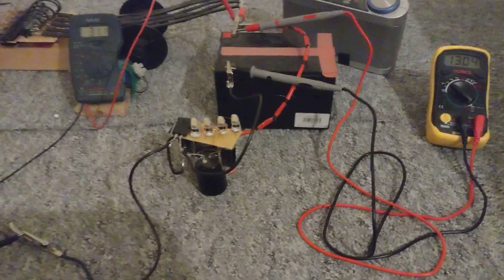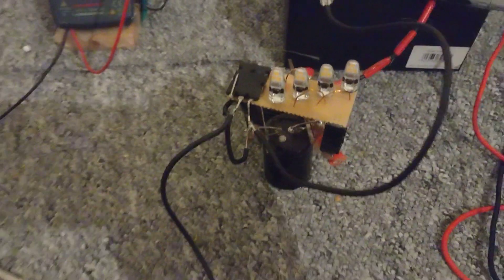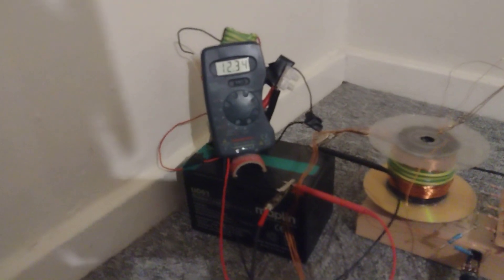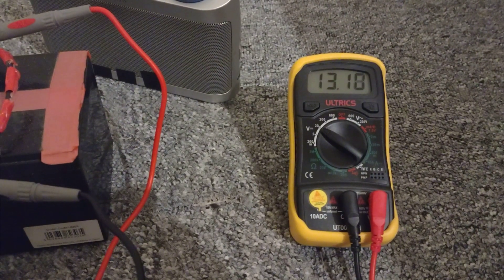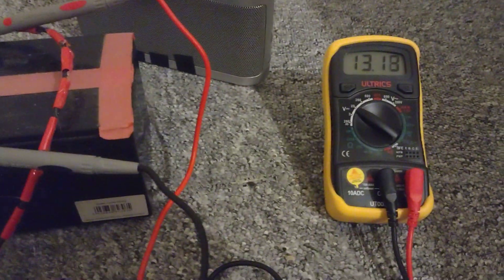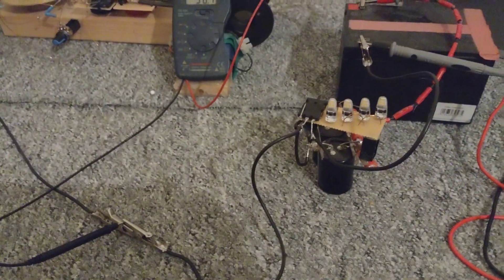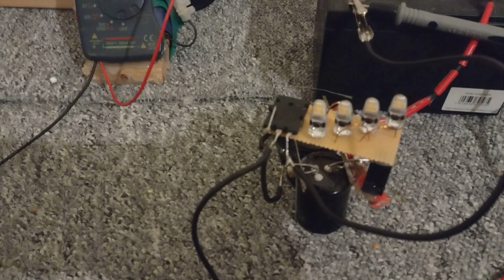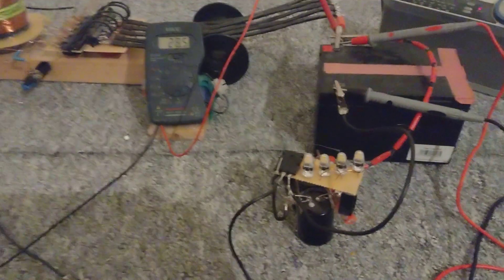G4-Quad Capsule Cap Dump.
Showing my new Capsule Cap Dump in action.  Its a G4-Quad Capsule Cap Dump with 30,000uF Capacitance.  This one is very powerful.  Just testing it out now.  The more of the Capsules you gang up in series the higher the Radiant potential rises.  I have several different types I'm yet to try out..